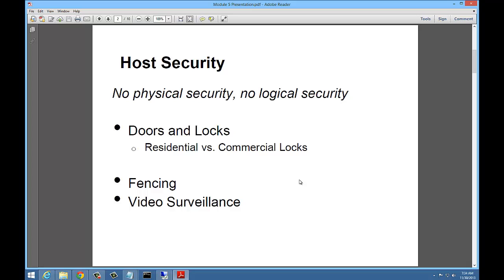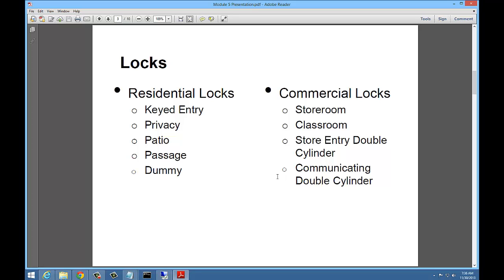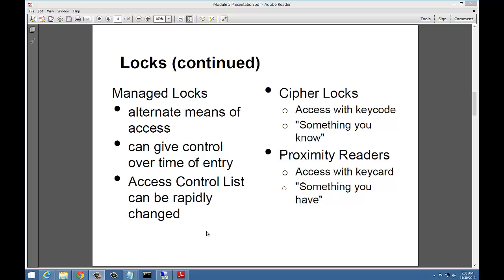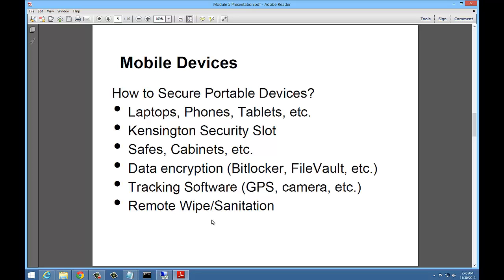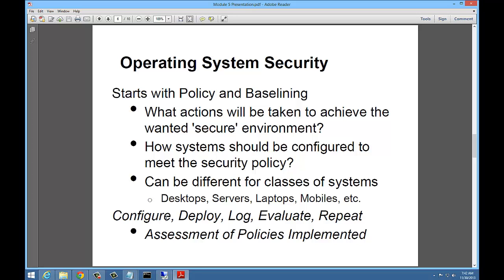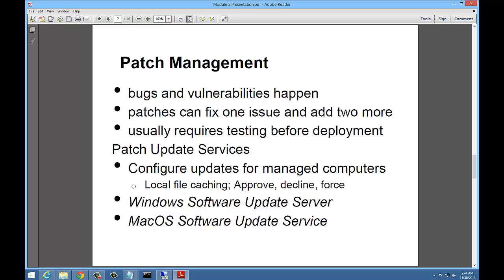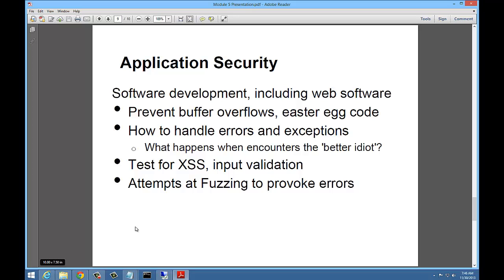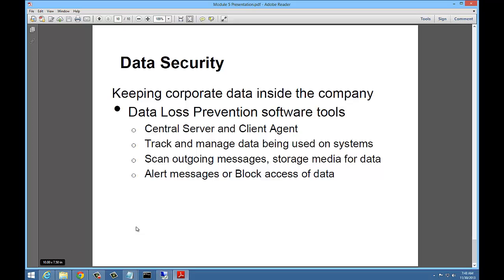CS 284W Module 5 Presentation Video